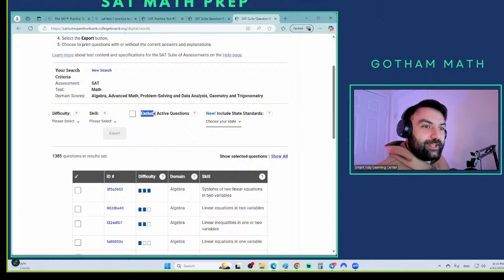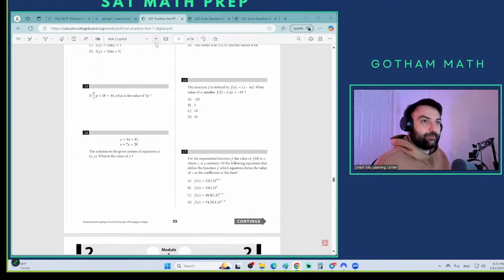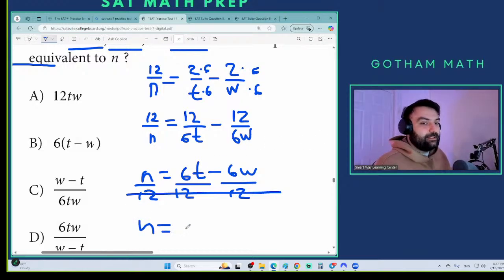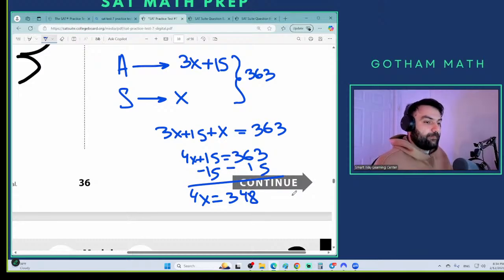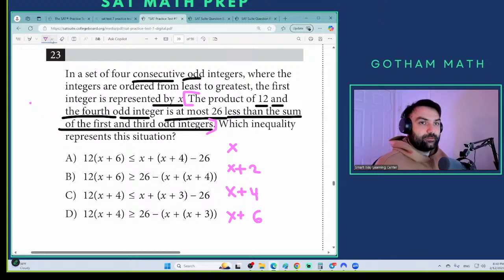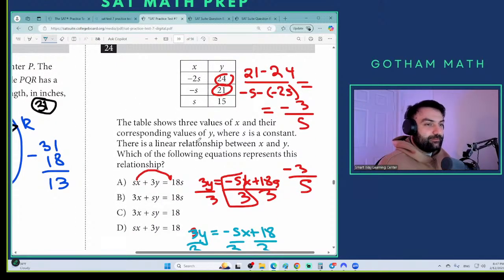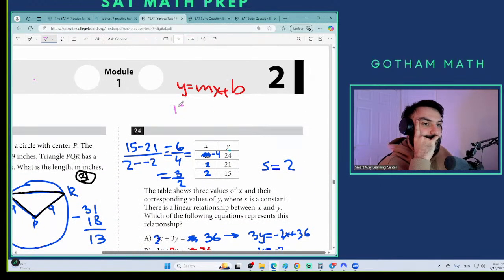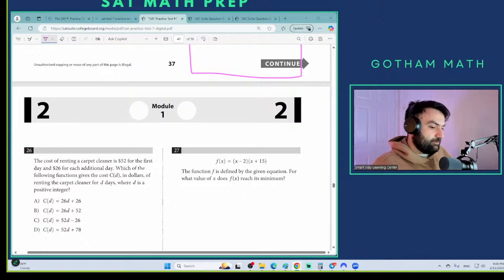SAT , MATH, 2025 Test PREP